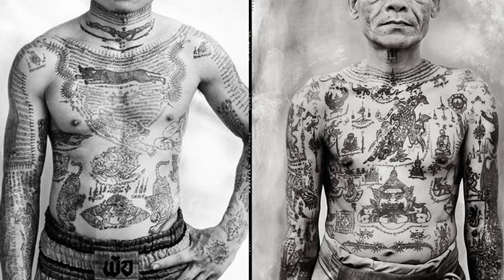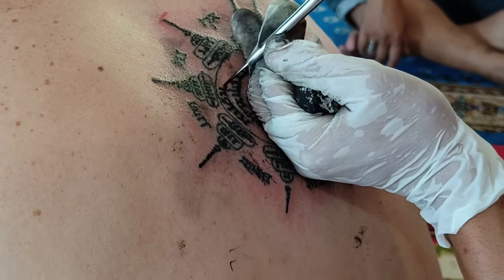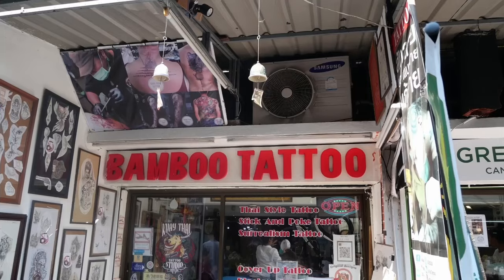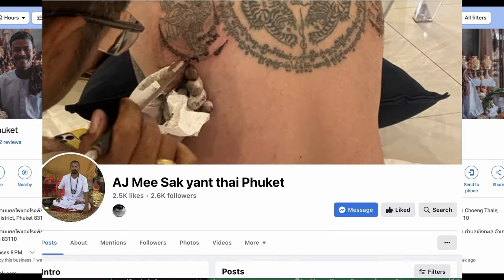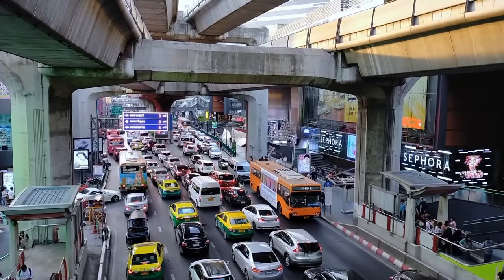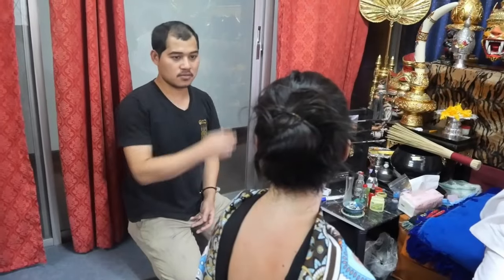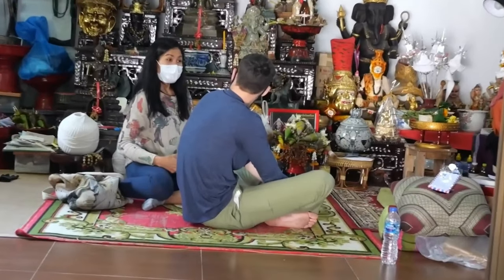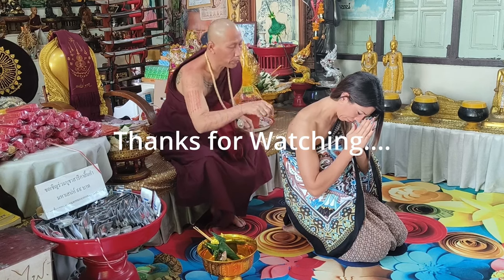Get a Real Sak Yant Thai Tattoo in Thailand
How and Where to Get a Sak Yant Tattoo in Thailand.  Traditional Thai Bamboo Tattoos are popular with tourists to Thailand, with many MMA fighters and movie stars like Angelina Jolie having one.  They are a popular spiritual tattoo that many people visiting Thailand feel an attraction towards.  Find out "What is a Sak Yant Tattoo"? How the Authentic Sak Yant Experience is done and Where you can get a Real Sak Yant in Thailand? Where is the best place to get a Sak Yant? Chiang Mai, Bangkok or Phuket? While avoiding the Fake Sak Yant Tourist scams found all over Thailand.

In the following Video you will Learn

What is a Sak Yant?
Who are Sak Yant Masters?
How to Avoid the Fake Sak Yant Tourist SCAM
Where and How to find Real Sak Yant Masters for your Thai Tattoo
Why Chiang Mai in Northern Thailand is the Best Place to get a Sak Yant
The different types of Sak Yant Experience ...  Ajarns Vs Monks at Temples

For Videos made by Sak Yant Chiang Mai's customers

For further information and accurate articles about the Sak Yant Tattoo you can find them here

00:00 - Start
00:23 - What is a Sak Yant Tattoo?
00:59 - The 3 Components of a Real Sak Yant Tattoo
01:45 - Protecting the Traditions of Sak Yant
02:23 - Choosing your Sak Yant Design
03:05 - What is a Sak Yant Master?
03:40 - Wat Bang Phra Sak Yant Temple
04:00 - The Sak Yant Lineage
04:11 - What is a Sak Yant Ajarn?
04:41 - What is a Samnak?
05:04 - The Fake Sak Yant Scam
06:45 - Finding a Real Sak Yant Master
08:17 - Where to get your Sak Yant Tattoo
09:49 - Sak Yant Chiang Mai
11:14 - Getting a Sak Yant at a Samnak
13:41 - Getting a Sak Yant at a Temple
15:02 - Can Females get a Sak Yant from a Monk?